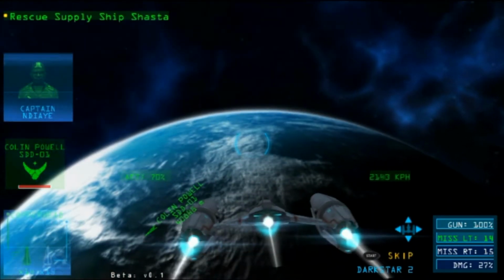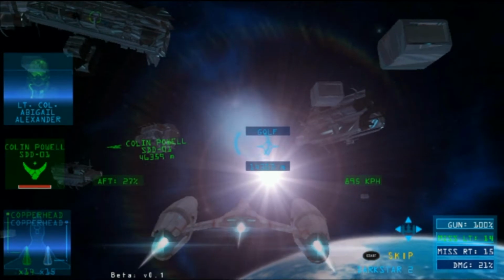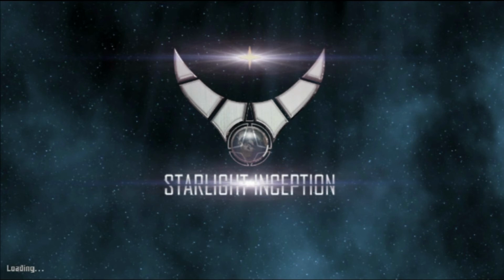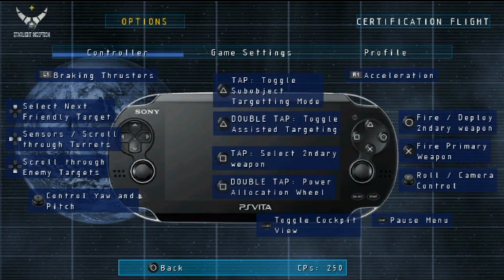Starlight Inception Beta |PSVITA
Hey everyone thanks to the devs at Escape Hatch Entertainment they gave me a copy to show you guys! Take a watch and remember this is a beta things are subject to change in the final build. Enjoy.

for everything Playstation Vita, whether it be reviews, news, rumors, or giveaways, The Vita Lounge is the number one Playstation Vita site there is!